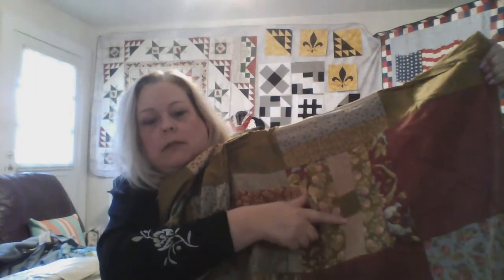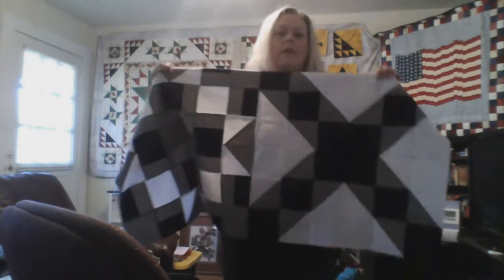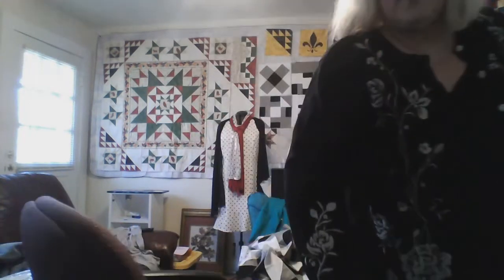TTMT #62 - Queenmlv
UFOs 1 and 2 for 2019 and a new throw from 102 Blocks in 50 Weeks.